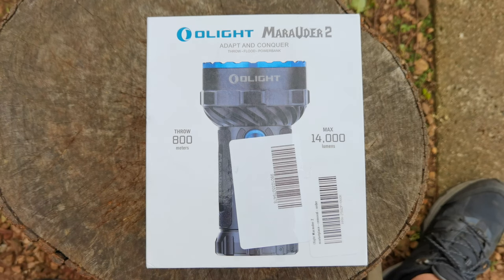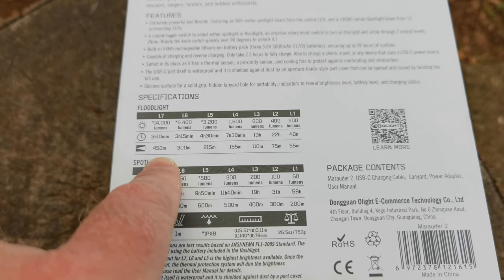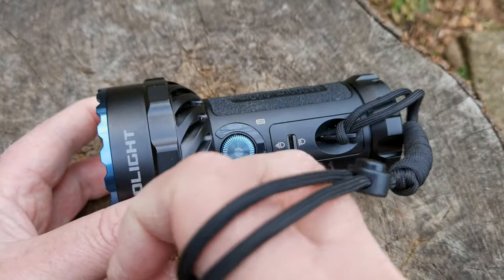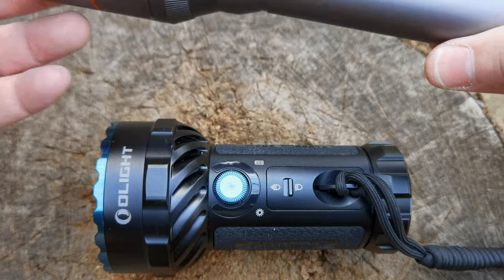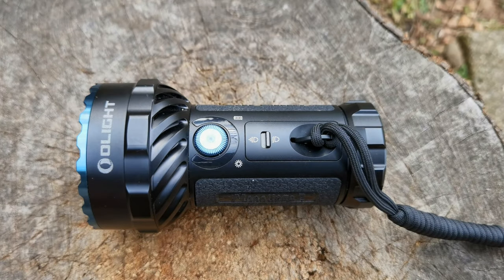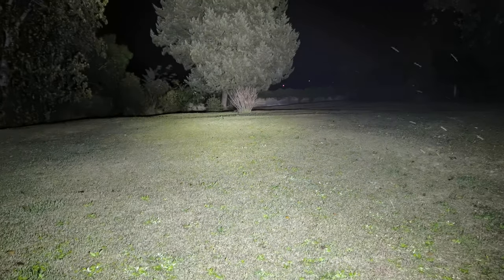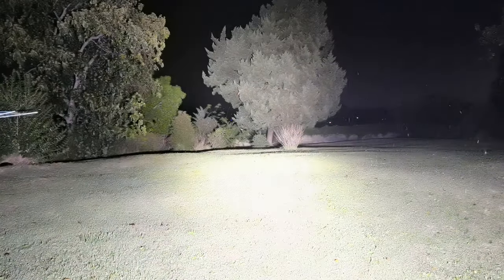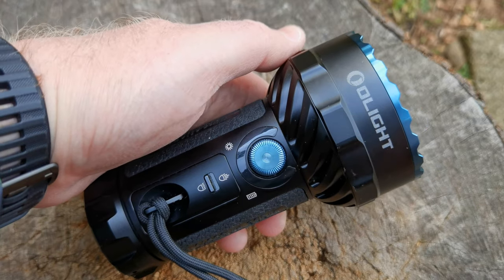Olight Marauder 2 14000 Lumen Flashlight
FEATURES
⬤ Extremely powerful and flexible. Featuring an 800-meter spotlight beam from the central LED, and a 14,000-lumen floodlight beam from 12 surrounding LEDs.
⬤ A simple toggle switch to select either spotlight or floodlight; an intuitive rotary knob switch to turn on the light and circle through 7 output levels. (Note: Rotate the knob switch quickly over 90 degrees to unlock it.)
⬤ Built-in 54Wh rechargeable lithium-ion battery pack (three 3.6V 5000mAh 21700 batteries), ensuring up to 59 hours of runtime.
⬤ Capable of 30W charging and 30W reverse charging. Only take 2.5 hours to fully charge. Able to charge a phone, a pad, or any device that uses a USB-C power source.
⬤ Safest in its class as it has a thermal sensor, a proximity sensor, and cooling fins to protect against overheating and obstruction.
⬤ The USB-C port itself is waterproof and it is shielded against dust by an aperture-blade-style port cover that can be opened and closed by twisting the tail cap.
⬤ Silicone surface for a solid grip; hidden lanyard hole for portability; indicators to reveal brightness level, battery level, and charging status.
GENERAL DATA
MAX OUTPUT
14000 lumens
POWERED BY
Customized three 3.6V 5000mAh 21700 rechargeable lithium-ion batteries (built-in)
MAX RUNTIME
59 hours
CHARGE TYPE
USB-C Charging Cable
MAX THROW
800 meters
MODE OPERATION
3D Rotary Knob Switch and Toggle Switch
MAX LIGHT INTENSITY
160000 candela
LIGHT FORM
Floodlight and Spotlight
LENS/REFLECTOR TYPE
Optical Lenses (12 TIR lenses and 1 converging lens)
FORM/SIZE FACTOR
Large Size (Deodorant Spray / Coke Can)
LIGHTING LEVELS
FLOODLIGHT MODE 1
OUTPUT: 14000~3200~1600 lumens
RUNTIME: 5+140+45 minutes
DISTANCE: 450 meters
LIGHT INTENSITY: 50600 candela
FLOODLIGHT MODE 2
OUTPUT: 6400~3200~1600~800 lumens
RUNTIME: 13+120+40+22 minutes
DISTANCE: 300 meters
LIGHT INTENSITY: 22500 candela
FLOODLIGHT MODE 3
OUTPUT: 3200~1600~800~400~200 lumens
RUNTIME: 90+90+10+10+70 minutes
DISTANCE: 215 meters
LIGHT INTENSITY: 11550 candela
FLOODLIGHT MODE 4
OUTPUT: 1600 lumens
RUNTIME: 450 minutes
DISTANCE: 155 meters
LIGHT INTENSITY: 6000 candela
FLOODLIGHT MODE 5
OUTPUT: 800 lumens
RUNTIME: 13 hours
DISTANCE: 110 meters
LIGHT INTENSITY: 3000 candela
FLOODLIGHT MODE 6
OUTPUT: 400 lumens
RUNTIME: 22 hours
DISTANCE: 75 meters
LIGHT INTENSITY: 1400 candela
FLOODLIGHT MODE 7
OUTPUT: 200 lumens
RUNTIME: 40 hours
DISTANCE: 55 meters
LIGHT INTENSITY: 755 candela
SPOTLIGHT MODE 1
OUTPUT: 850~650~500~300~200~100 lumens
RUNTIME: 20+170+85+25+15+85 minutes
DISTANCE: 800 meters
LIGHT INTENSITY: 160000 candela
SPOTLIGHT MODE 2
OUTPUT: 650~500~300~200~100 lumens
RUNTIME: 115+180+20+20+85 minutes
DISTANCE: 700 meters
LIGHT INTENSITY: 122500 candela
SPOTLIGHT MODE 3
OUTPUT: 500~300~200~100~50 lumens
RUNTIME: 360+25+15+80+110 minutes
DISTANCE: 600 meters
LIGHT INTENSITY: 90000 candela
SPOTLIGHT MODE 4
OUTPUT: 300 lumens
RUNTIME: 700 minutes
DISTANCE: 500 meters
LIGHT INTENSITY: 62500 candela
SPOTLIGHT MODE 5
OUTPUT: 200 lumens
RUNTIME: 19 hours
DISTANCE: 400 meters
LIGHT INTENSITY: 40000 candela
SPOTLIGHT MODE 6
OUTPUT: 100 lumens
RUNTIME: 31 hours
DISTANCE: 300 meters
SPOTLIGHT MODE 7
OUTPUT: 50 lumens
RUNTIME: 59 hours
DISTANCE: 200 meters
LIGHT INTENSITY: 10000 candela
STROBE
OUTPUT: 6400 lumens
FREQUENCY: 13 hz
TECHNICAL CHARACTERISTICS
DIMENSIONS
Length: 5.51 in/140 mm
Head Diameter: 3.11 in/79 mm
Body Diameter: 2.09 in/53 mm
LIGHT SOURCE
High Performance Cool White LEDs
WEIGHT
26.5 oz/750 g (Including Batteries)
WATERPROOF
IPX8
BODY MATERIAL
Aluminum Alloy
DROP TEST
1 meter
USE
outdoors, search and rescue, law enforcement
WARRANTY
5 years warranty